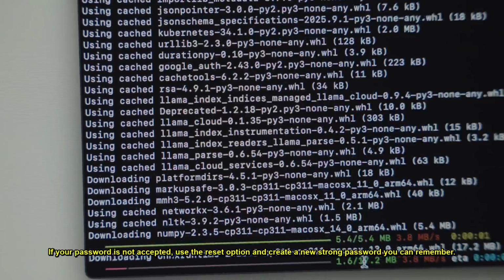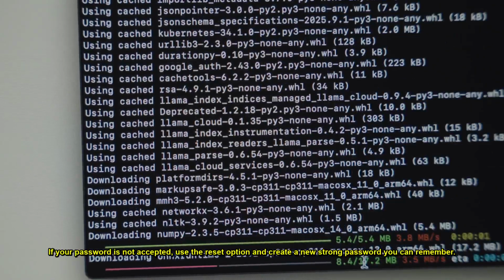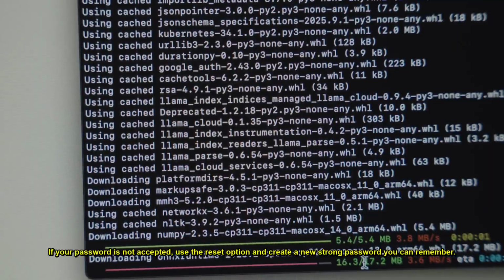How to Increase Open House Traffic with eXp Realty - Quick Tutorial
Unlock the secrets to boosting your open house traffic with eXp Realty in this quick tutorial! Whether you're a seasoned agent or just starting out, this video will provide you with actionable tips and strategies to attract more visitors to your open houses. Learn how to leverage social media, effective marketing techniques, and best practices for showcasing properties. Don’t miss out on these expert insights that can take your real estate game to the next level!